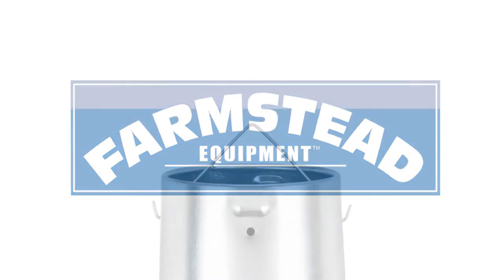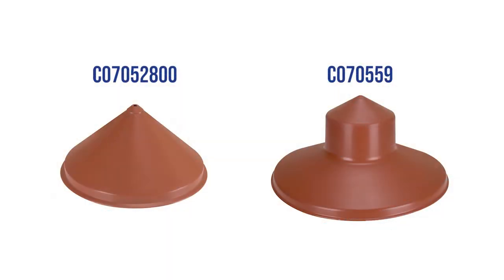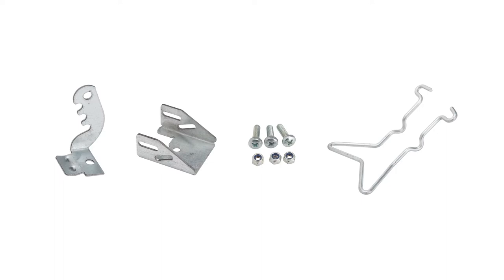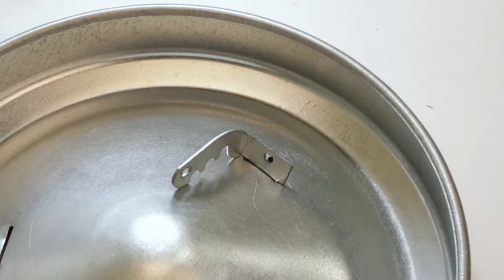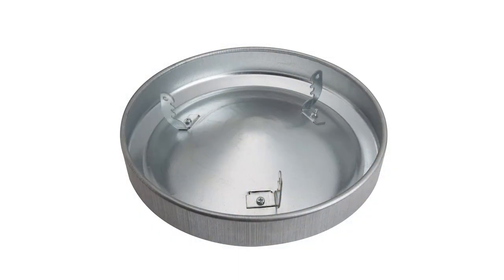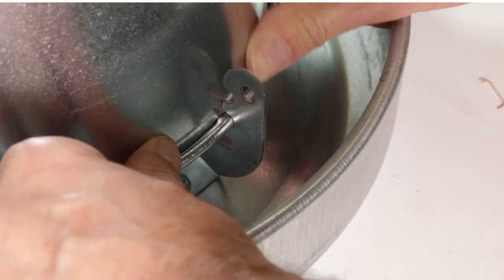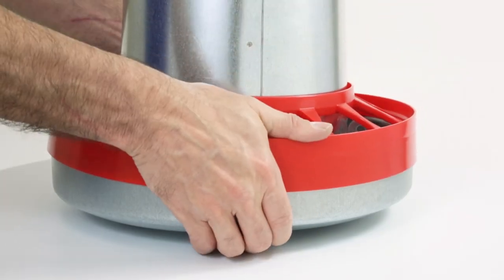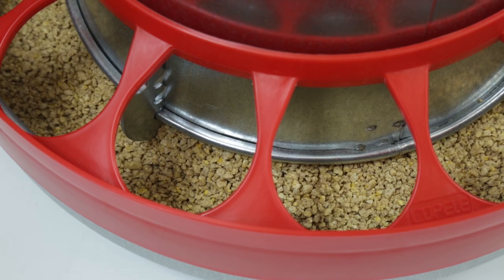Farmstead Flex Feeder Assembly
In this video, we'll show you how to assemble the Farmstead Flex Chicken Feeder, a versatile and durable poultry feeder that can be used in a variety of settings. Whether you're a seasoned chicken keeper or a beginner, this step-by-step tutorial will guide you through the process of putting together your Flex Chicken Feeder, so you can keep your flock well-fed and happy. With its galvanized metal construction and built-in handle, this feeder is perfect for use both indoors and outdoors. So, grab your Flex Chicken Feeder and let's get started!